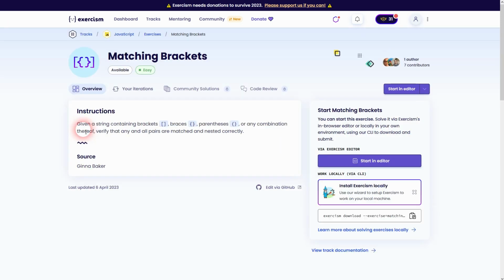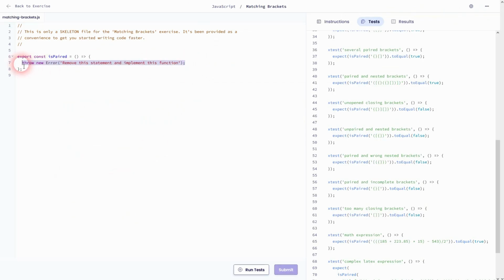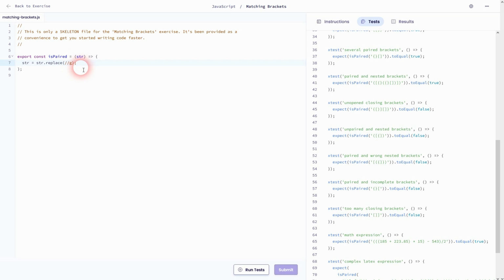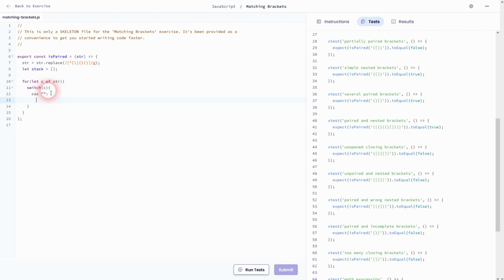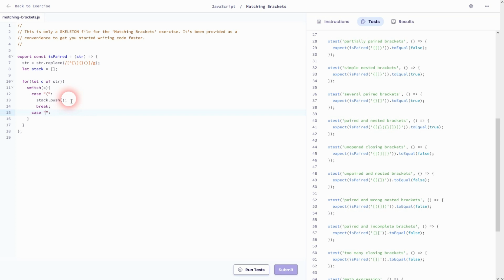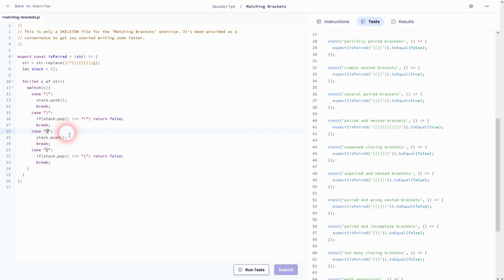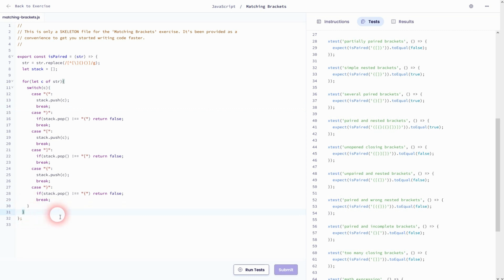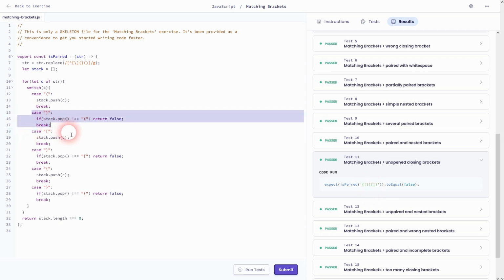JavaScript on Exercism 032 - Matching Brackets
Walkthrough for Exercism JavaScript section exercise 32: "Matching Brackets"